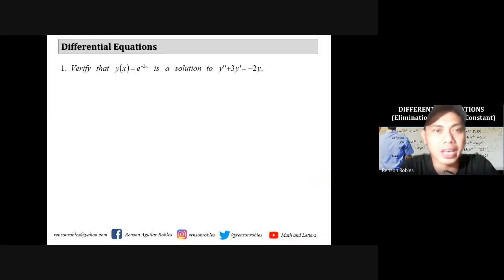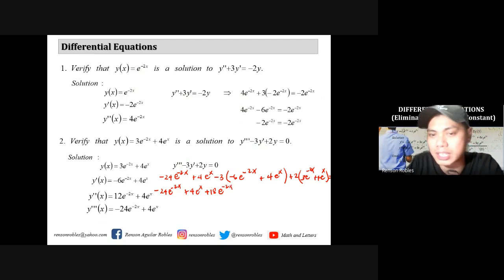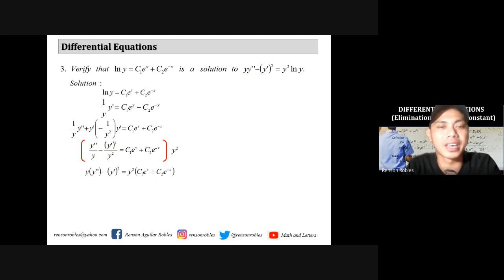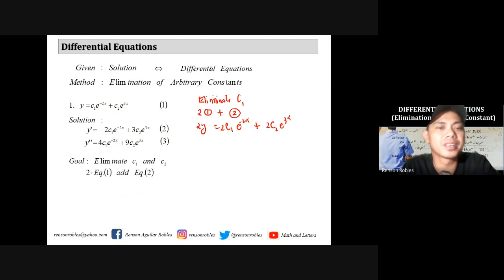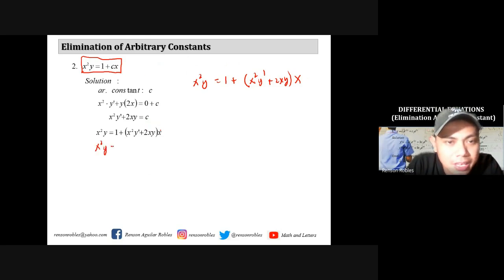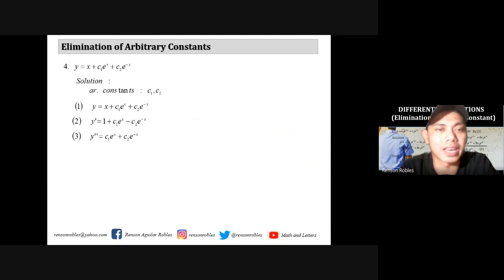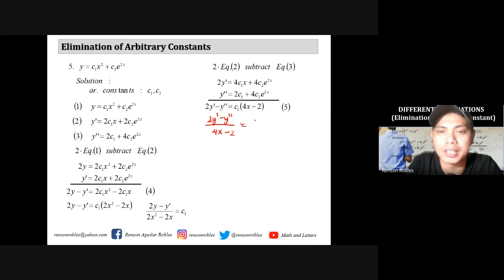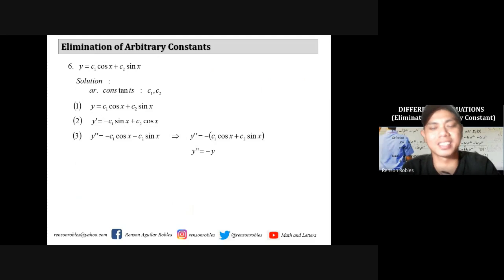Elimination of Arbitrary Constants (Differential Equations PART 2)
This is the second installment of my lecture series in Differential Equations. On this video we shall talk about how to find a DE from the given solution by a method called Elimination of Arbitrary Constants.